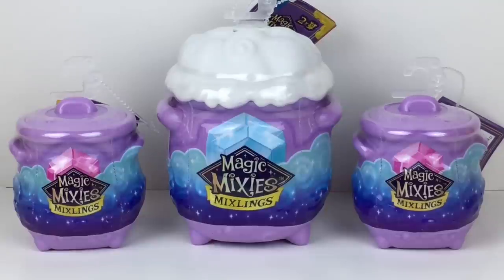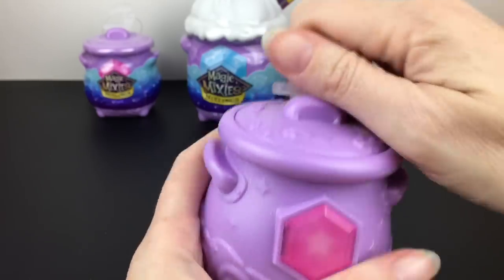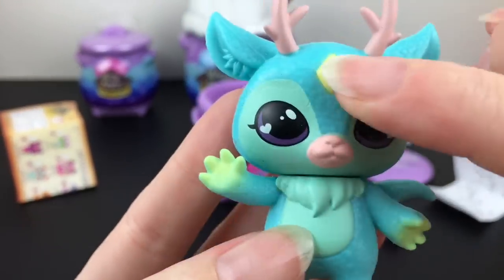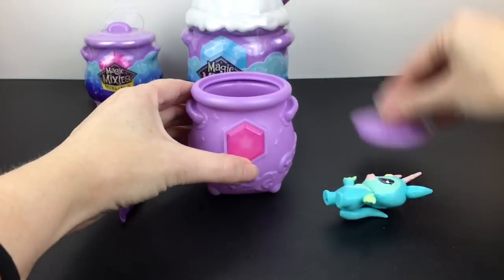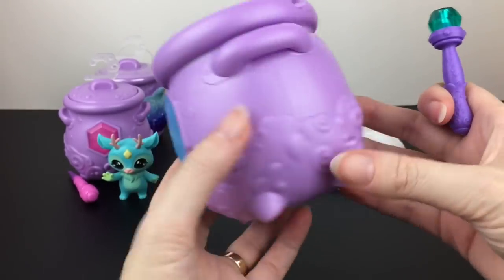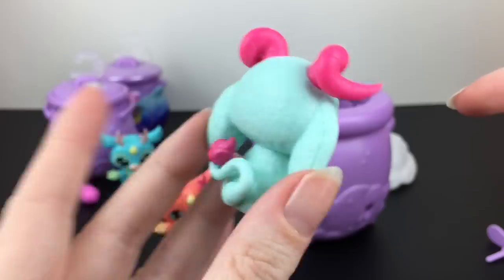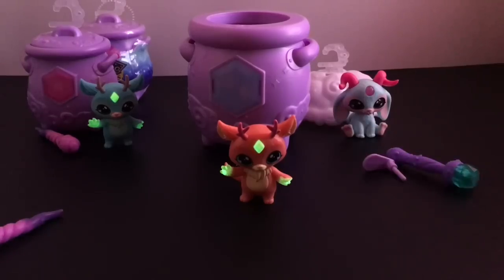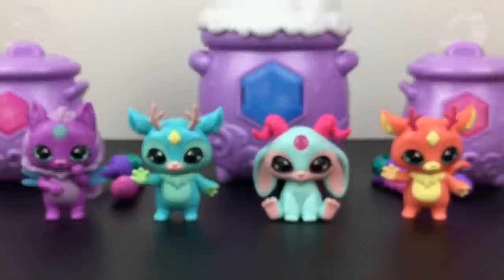Magic Mixies Mixlings Mini Figure Unboxing with Cauldron Blind Bags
Today I'm unboxing Magic Mixies Mixlings Mini Figures & cauldrons. I want to thank Moose for sending me these items for free to review. *This channel is an adult hobby & collector channel. Content and references are intended for ages 14 and up.